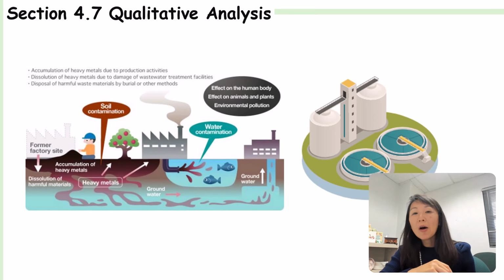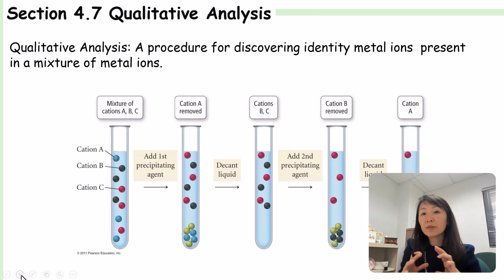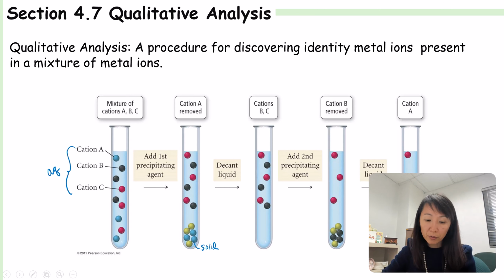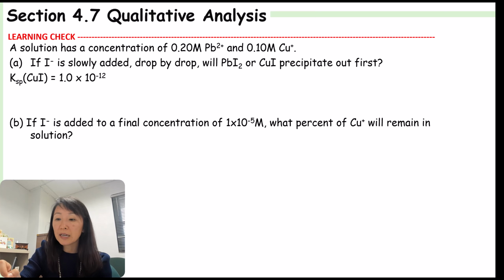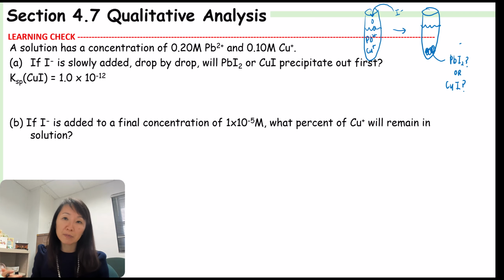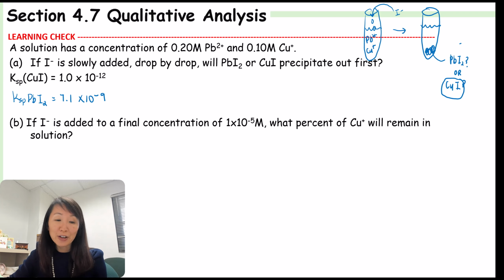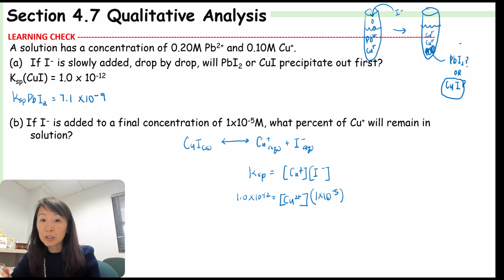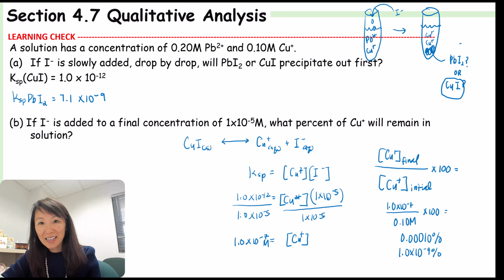Qualitative Analysis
Section 4.7 Qualitative Analysis (CHEM 1B)

For students and instructors outside of LBCC: